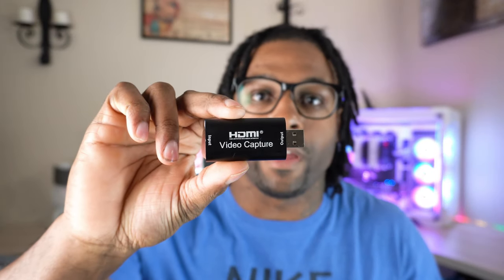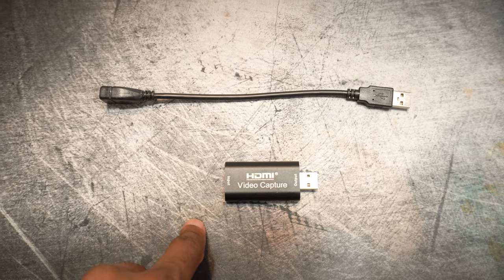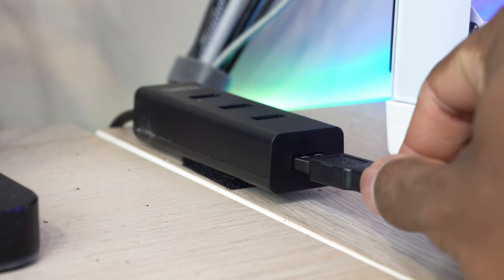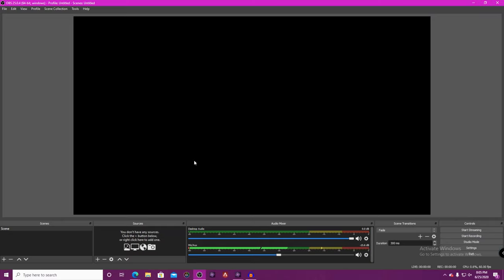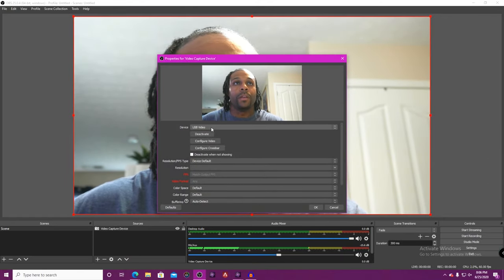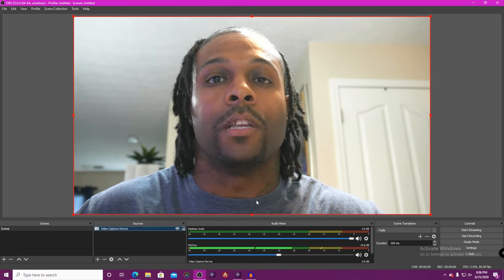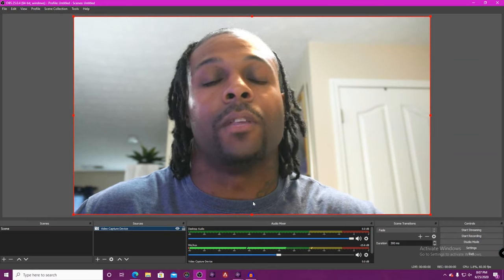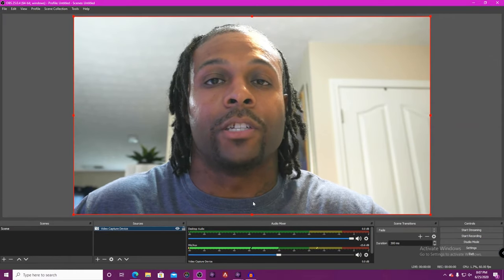Budget Elgato CamLink? BlueAVS HDMI Capture Card Overview!!!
This is one of the more interesting things I've covered here on the channel. Its very hard to find an Elgato CamLink in stock right now. This product is the perfect answer to your problems. Its cheap, works flawlessly and definitely will help you when it comes to using your digital camera as a webcam!

Link to the BlueAVS HDMI Capture Card